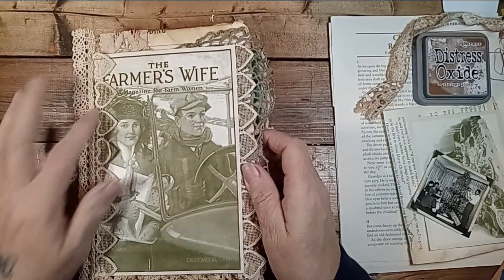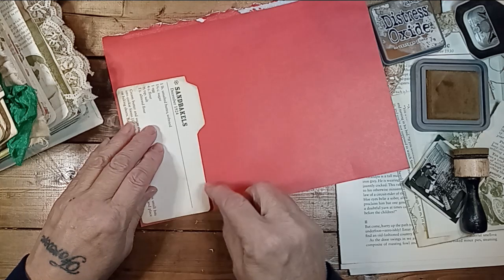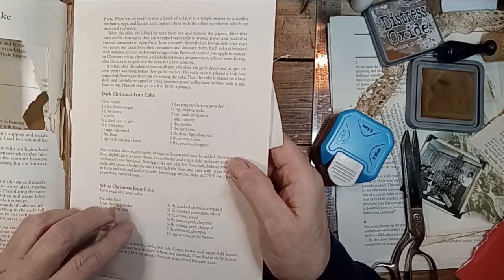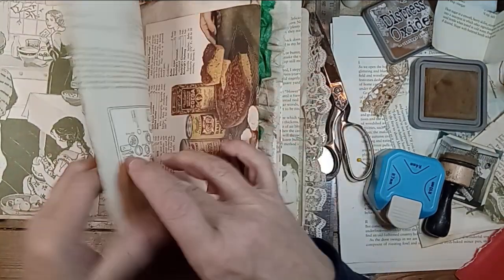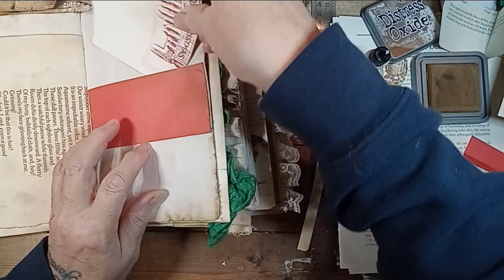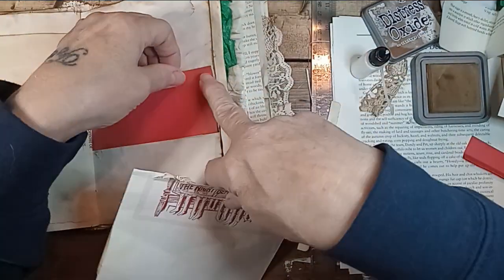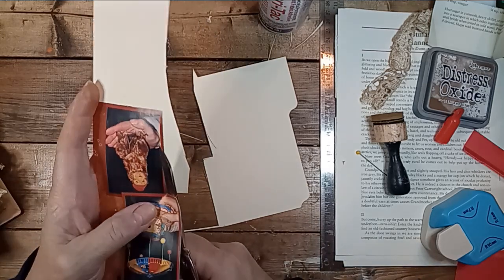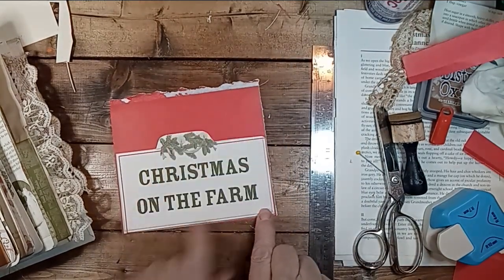Farmers Wife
Join me as I put some finishing touches in my Farmers Wife journal.  Created from a reproduction of the 1920's magazine, it is filled with recipes, stories, images and more!